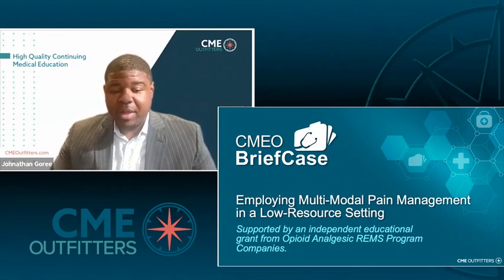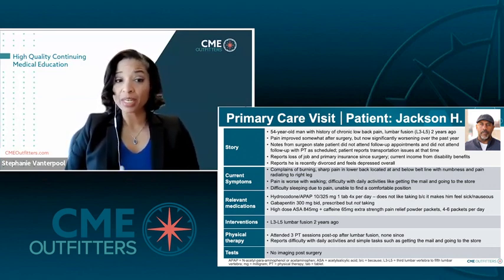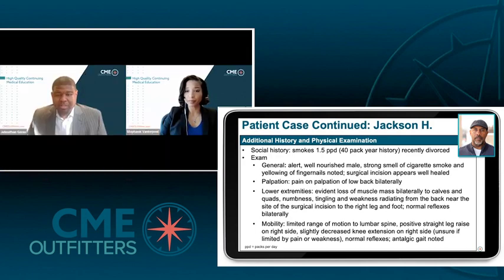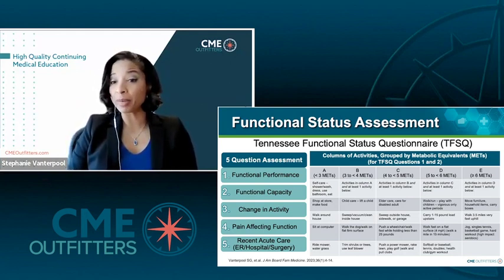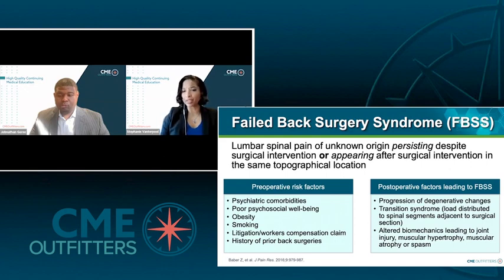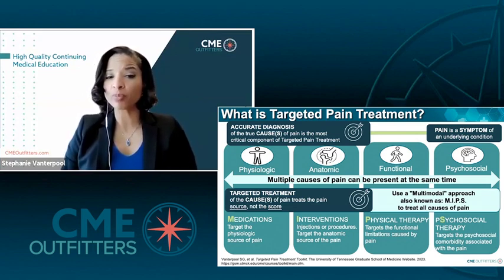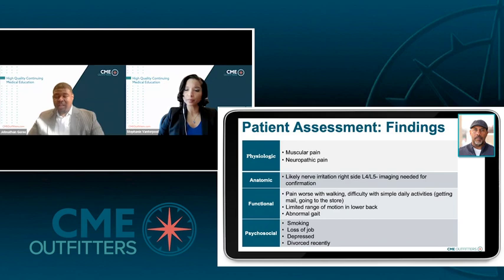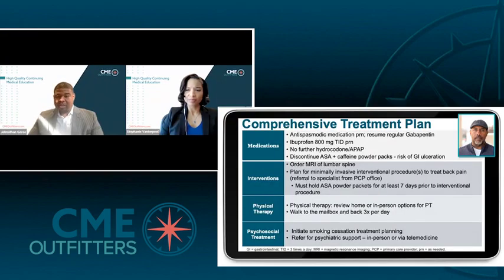Employing Multi Modal Pain Management in a Low Resource Setting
The management of pain is challenging for providers, added to that the challenges of communicating with patients affected by pain in compassionate, non-stigmatizing ways that facilitate shared decision-making and individualized care. Multimodal approaches that minimize risks and maximize benefits are available, but equitable access and availability is a barrier to effective multimodal pain treatment. Providers need education on individualizing multimodal pain management strategies to develop plans that fit the needs, priorities, and histories of individual patients and populations served.

This CMEO BriefCase entitled, Employing Multi-Modal Pain Management in a Low-Resource Setting, will review start-to-finish patient assessment and plan development for a patient with pain with consideration for their individual barriers to healthcare access.